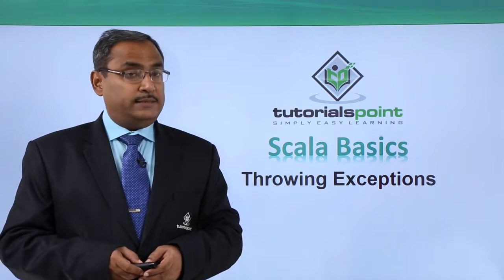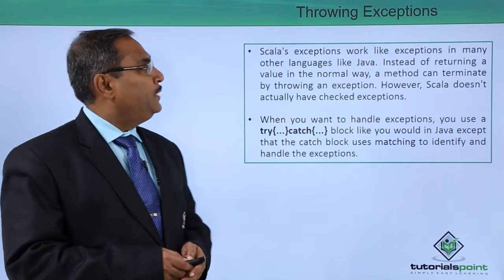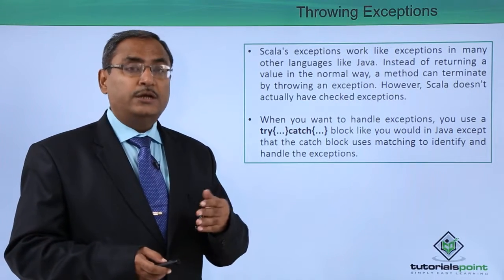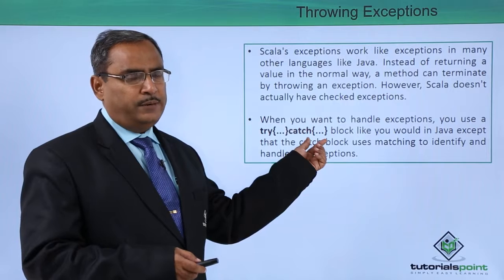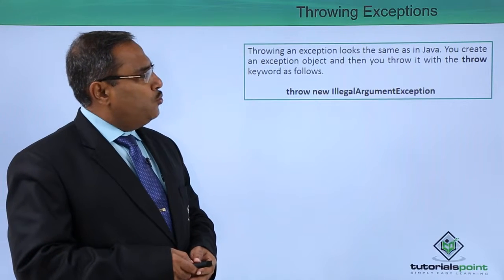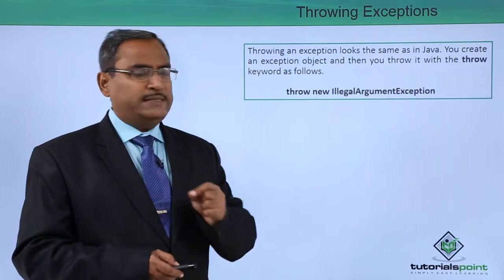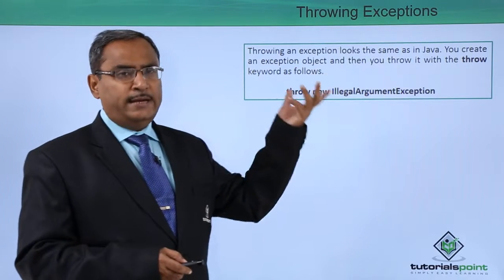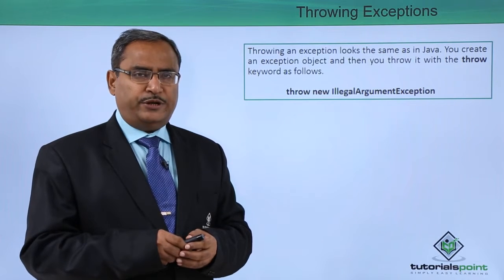Scala - Throwing Exceptions